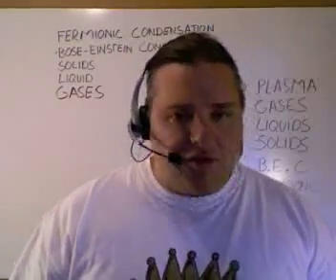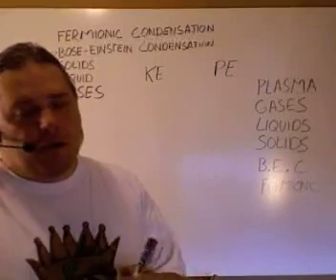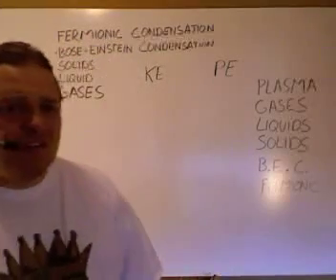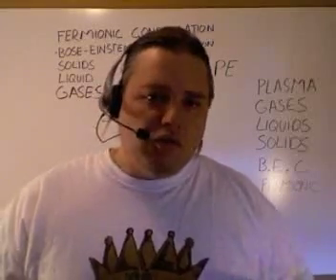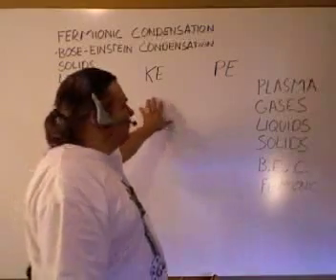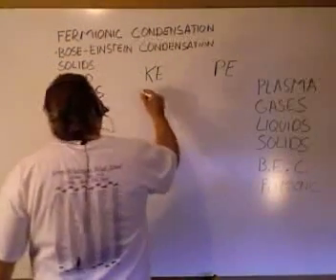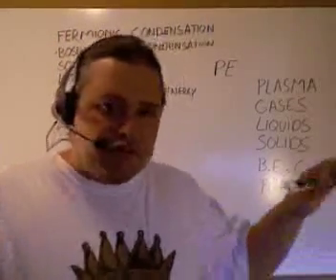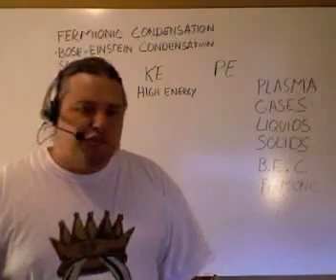Thermal Phases of matter Part 2